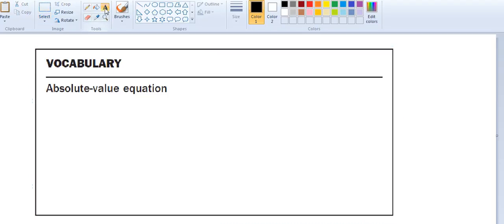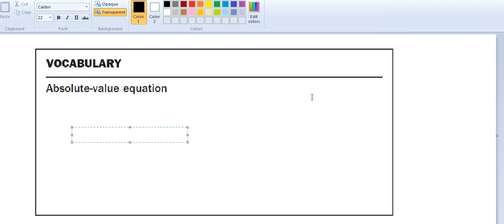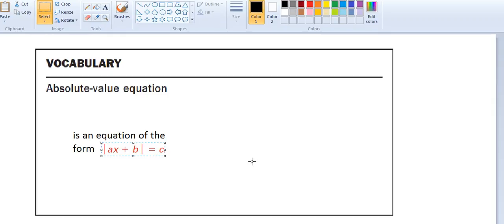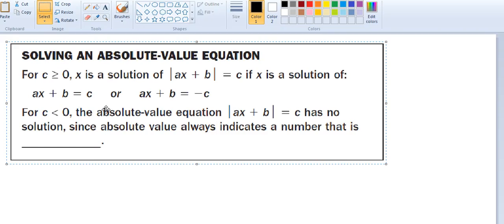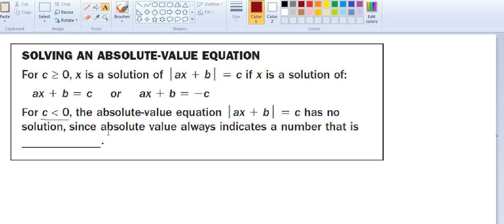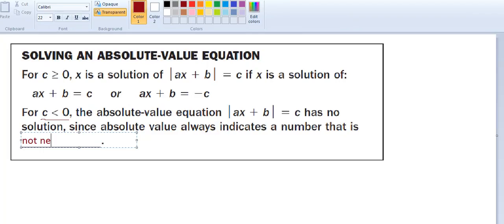Lesson_6-6_Introduction.mp4